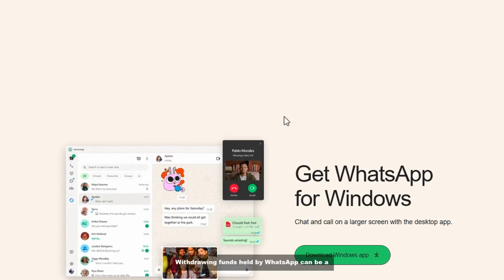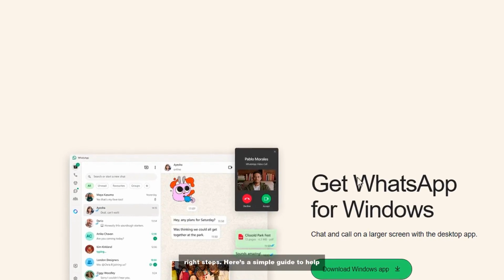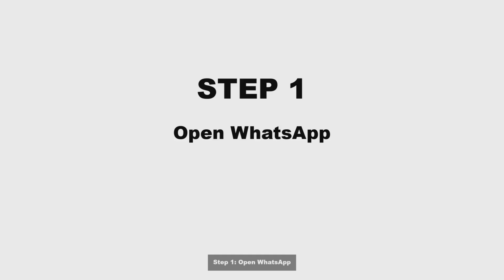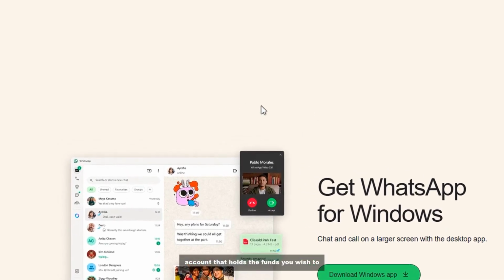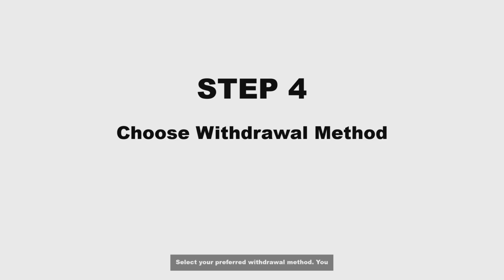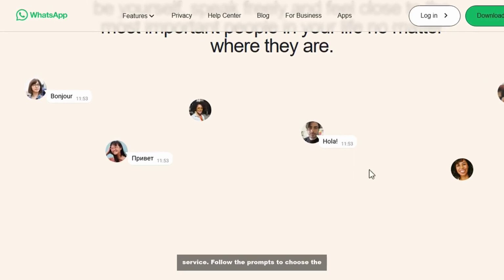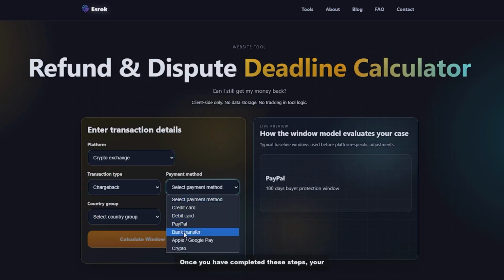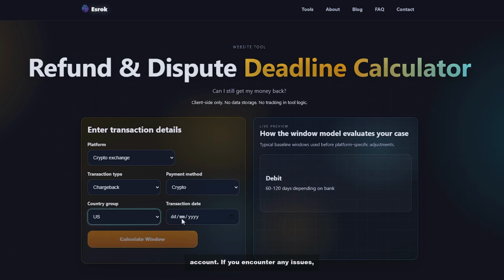How To Withdraw Funds Held By WhatsApp 2026 (STEP BY STEP)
In this video, we will guide you through the process of how to withdraw funds held by WhatsApp in 2026, step by step. Whether you're looking to access your money or simply need help navigating the app, we've got you covered.